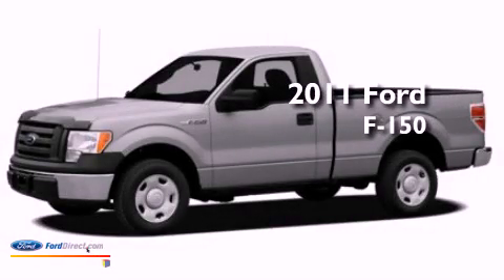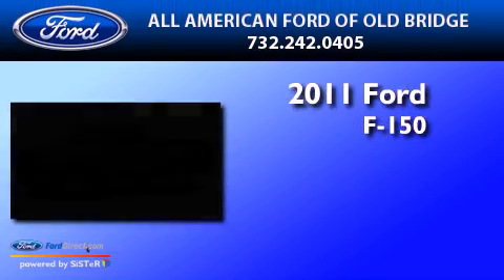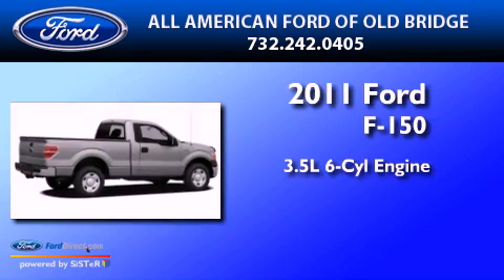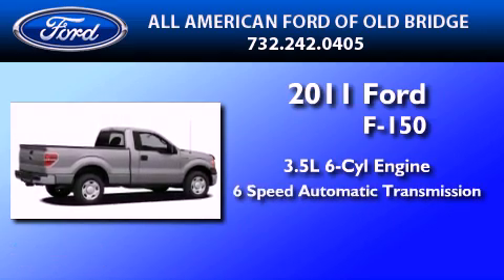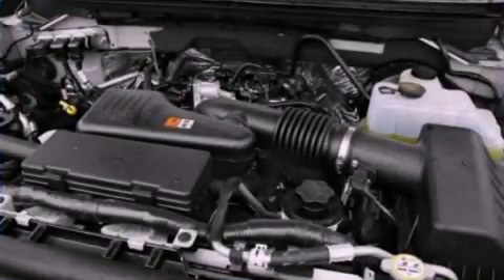2011 FORD F-150 Englishtown NJ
Year : 2011

 Make : FORD

 Model : F-150

 Trans . : AUTO 6SPD

 Exterior : WHITE

 Miles : 125

 Interior : GRAY

 3698 Route 9 South

 2011 FORD F-150 Old Bridge  NJ